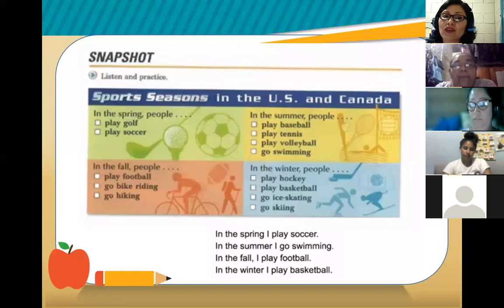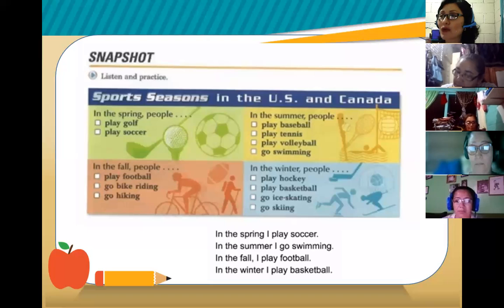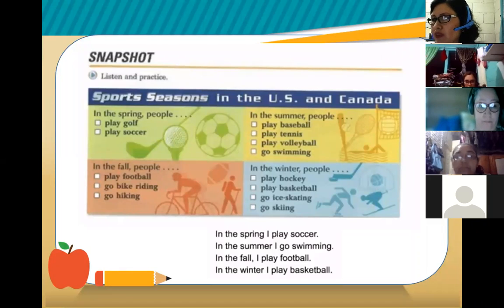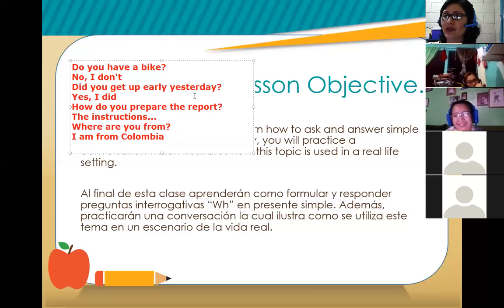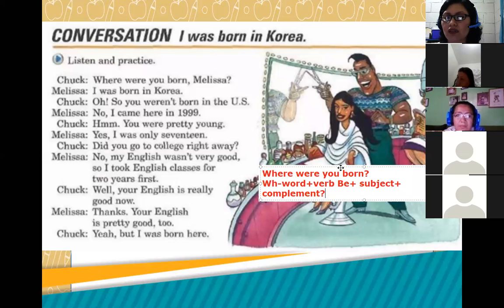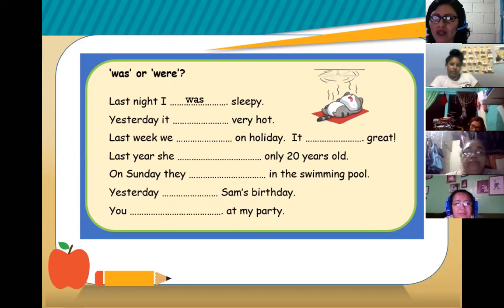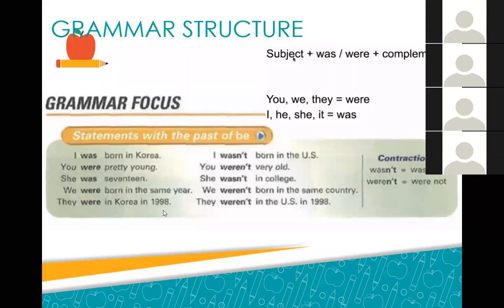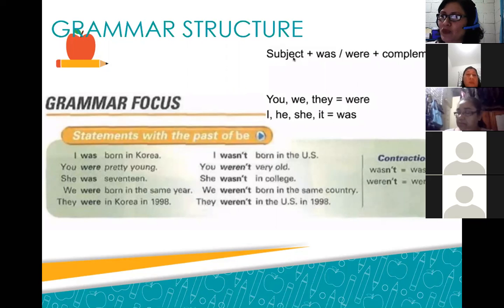Inglés Corporativo-Session 13- P3-01-8-9-PM-01-21 - Past of verb BE-02-15-2021